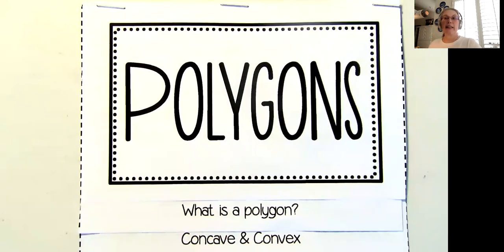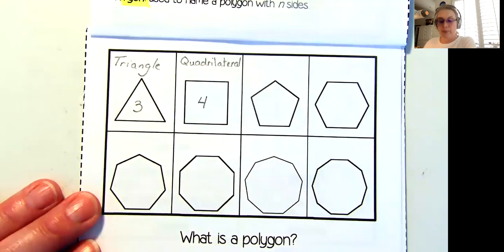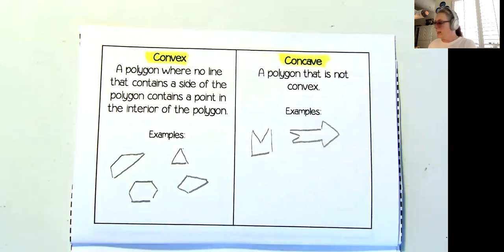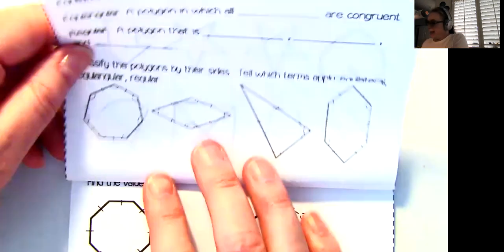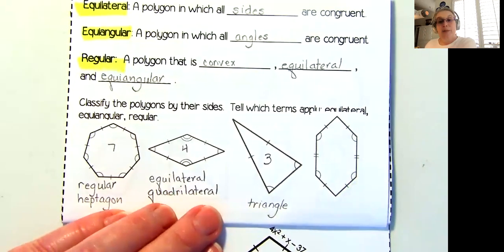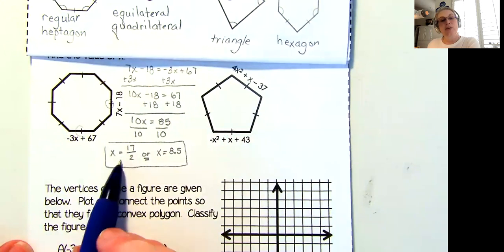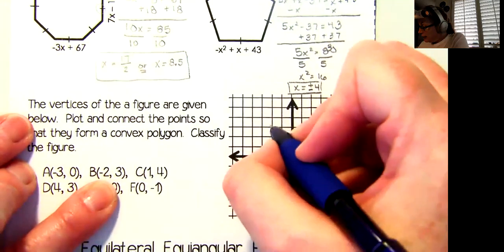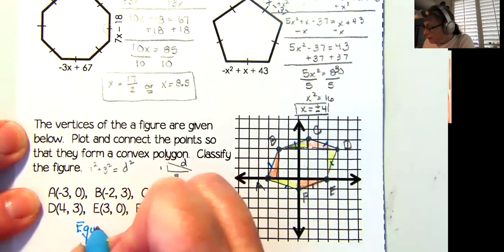1 6 Classify Polygons